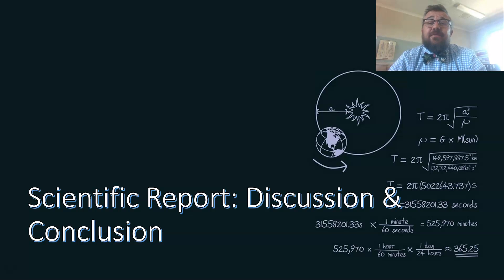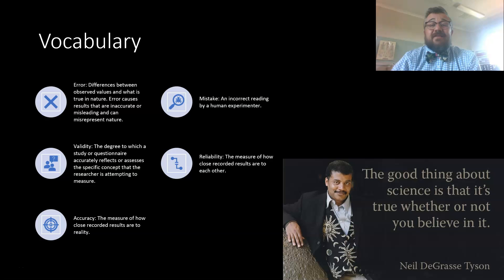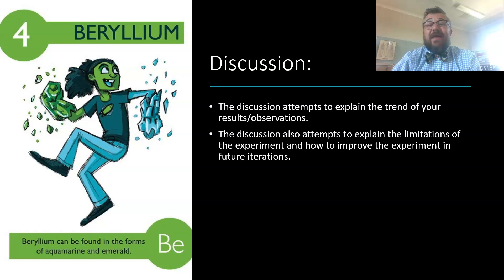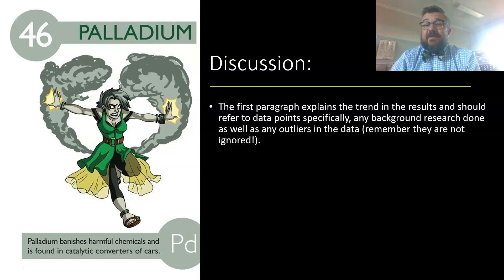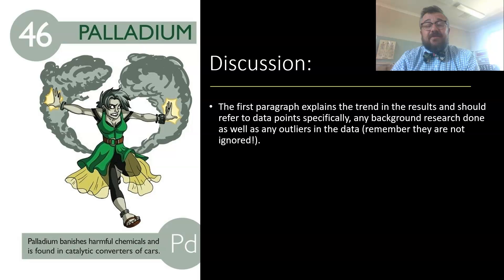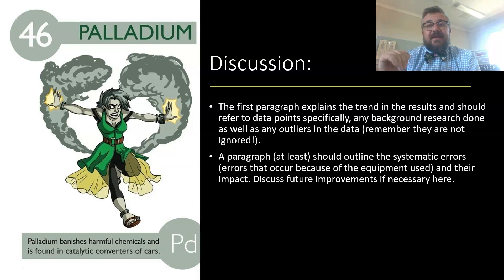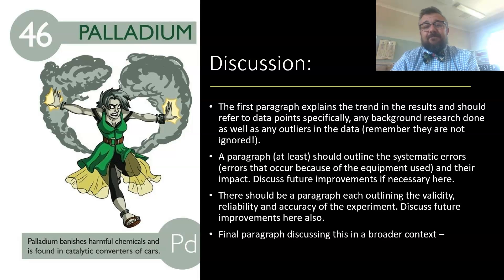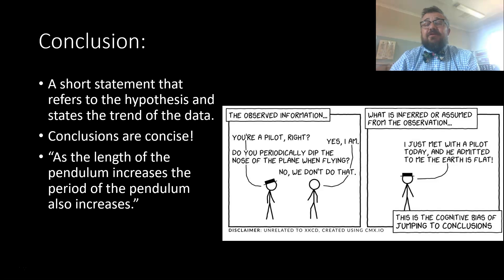Scientific Report: Discussion & Conclusions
Hey Nerds, In this video we work through the Discussion and Conclusion sections of a Scientific Report.